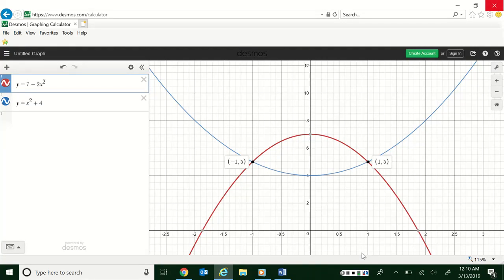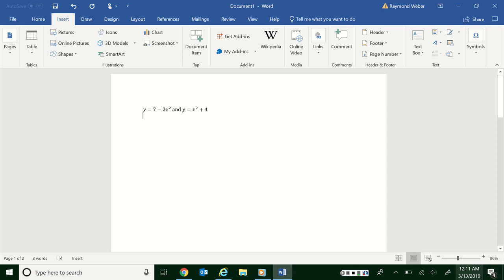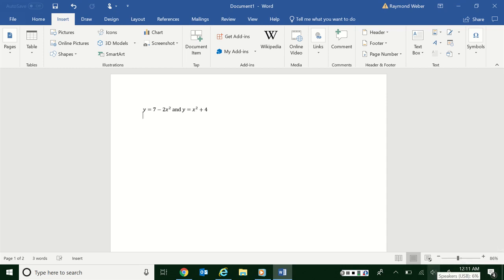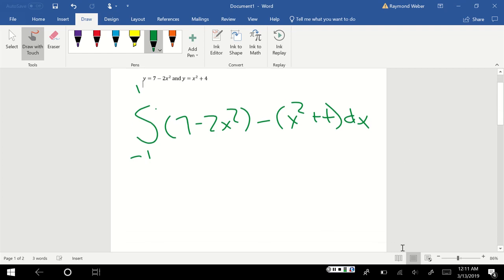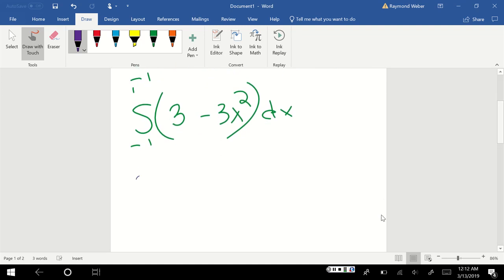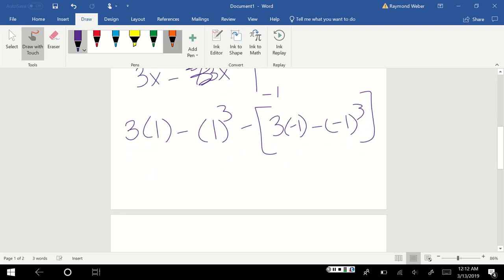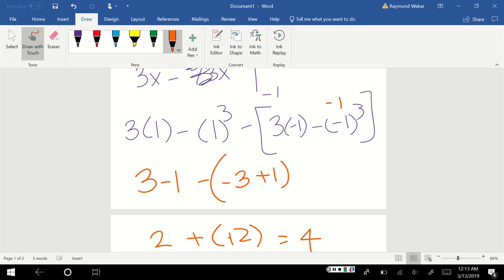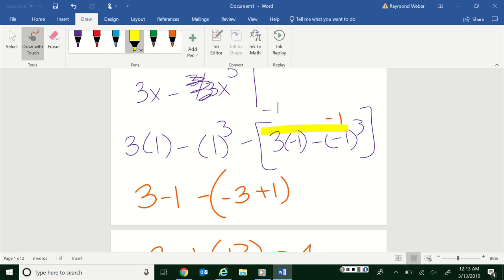Area Between Curves [Calc]